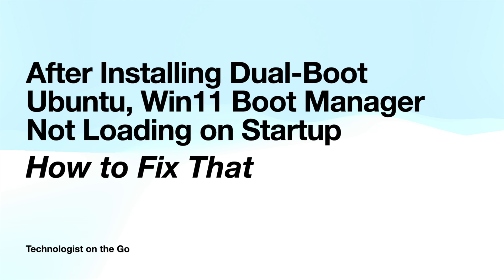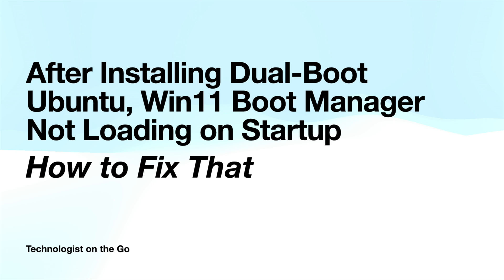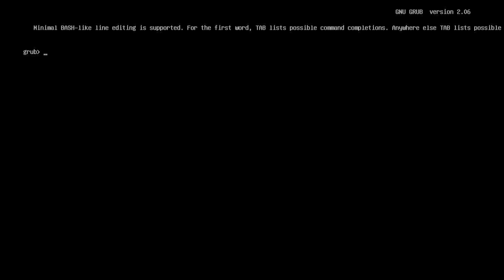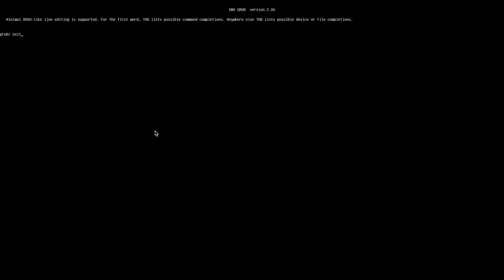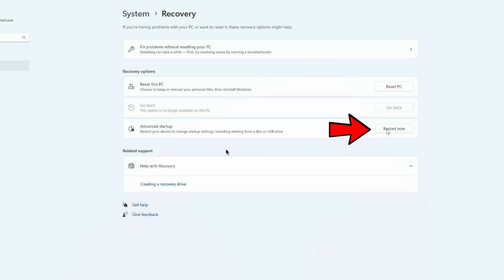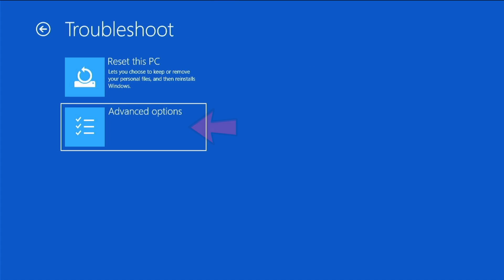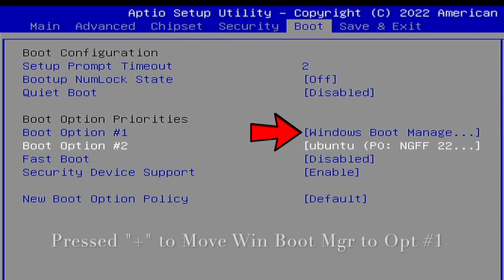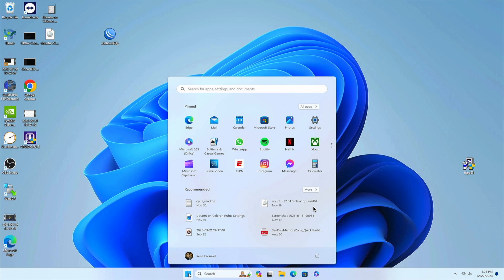Fix Win11 Boot Manager Not Loading on Startup After Installing Dual-Boot with Ubuntu Desktop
After installing Ubuntu Desktop on my Windows PC as a Dual-boot on an external M.2 NVMe drive, I noticed that Ubuntu put the Grub boot loader as the primary boot manager. While this functionally allows me to choose to boot either Ubuntu or Win11, I had to constantly keep the external drive attached. Otherwise, Grub would error out because the boot loader is physically on the external drive. Constantly keeping the external drive attached was not a condition I desired.

I was relieved to find out the Win11 boot manager had not been overwritten, but rather moved from being the primary boot loader to the secondary boot loader. How to reserve that condition to put the Windows 11 boot manager as the primary boot loader on startup? It's easily done in the UEFI firmware (BIOS) settings. In this video, I'll walk you through the process step by step.

Target system: Win11 Pocket PC with Celeron J4125 processor